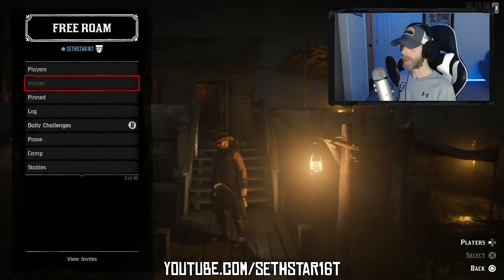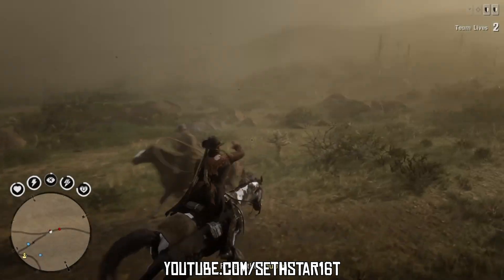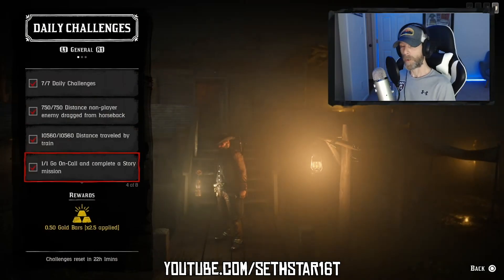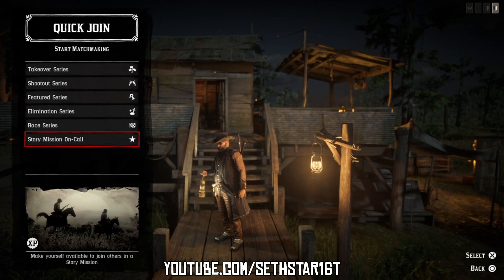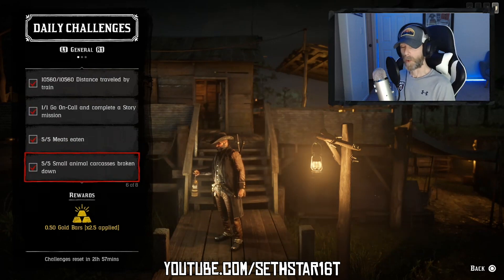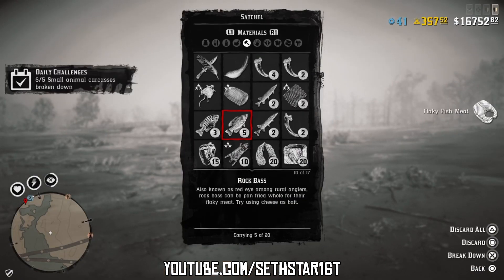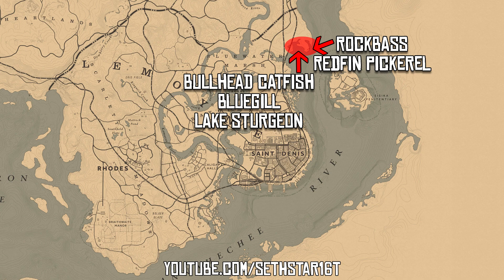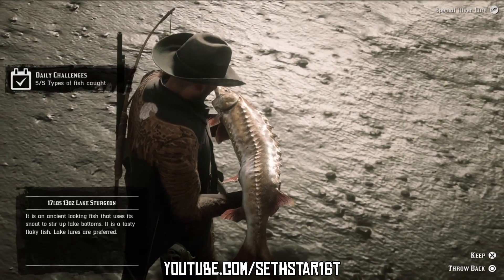60 Second - RedDeadOnline DailyChallenges Guide + MadamNazar - 12/11/19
Here's your WednesdayWisdom we're in Lemoyne for today's RedDeadDailies. Happy hunting!

(1) Distance Non-player Enemy Dragged from Horseback (750)
(2) Distance Traveled by Train (10560)
(3) Go On-Call and Complete a Story Mission (1)
(4) Meats Eaten (5)
(5) Small Animal Carcasses Broken Down (5)
(6) Spoonbills Skinned (2)
(7) Types of Fish Caught (5)
(+) MadamNazar Location!

I'd love to continue keeping this youtube channel, and this video series ad-free forever.

My brain.